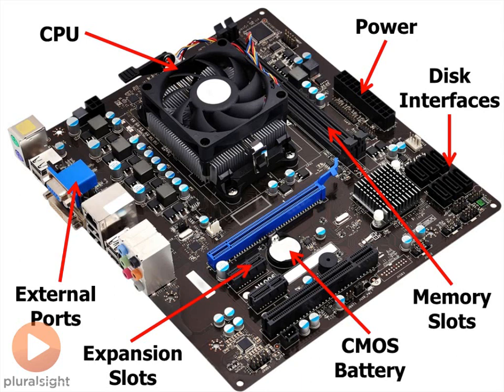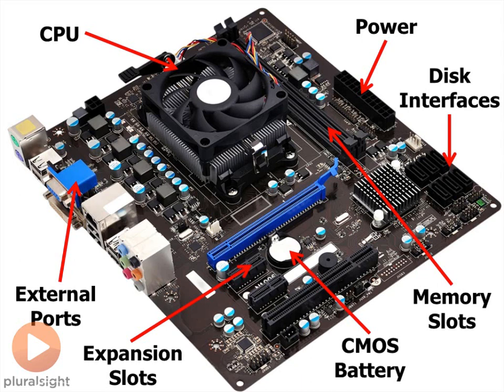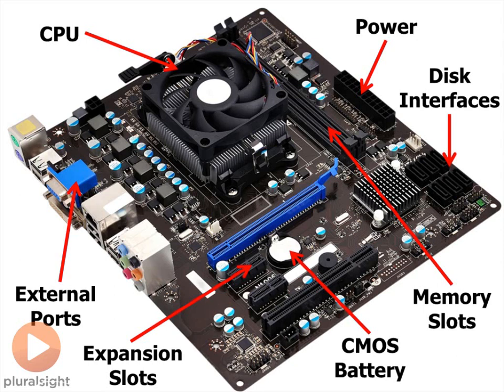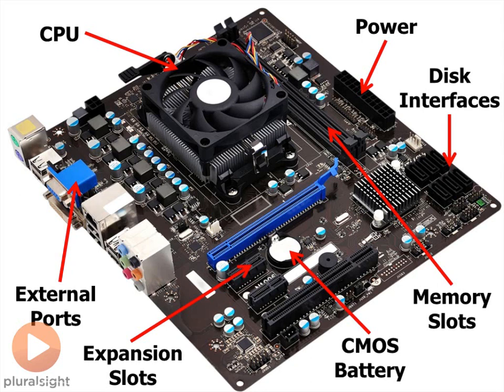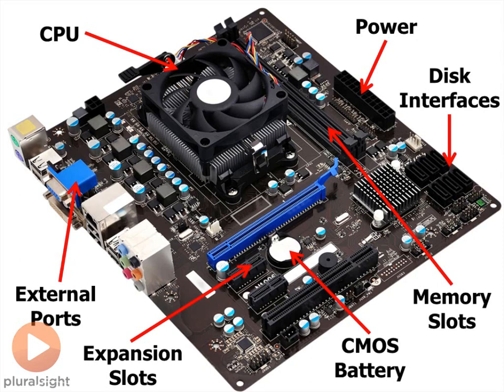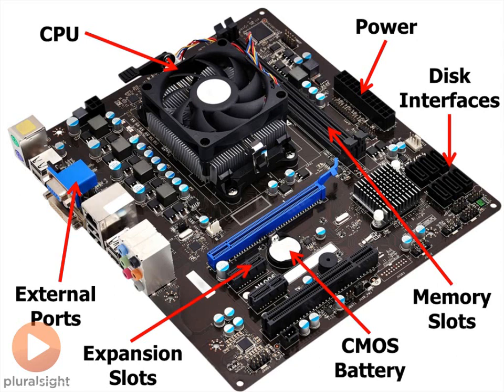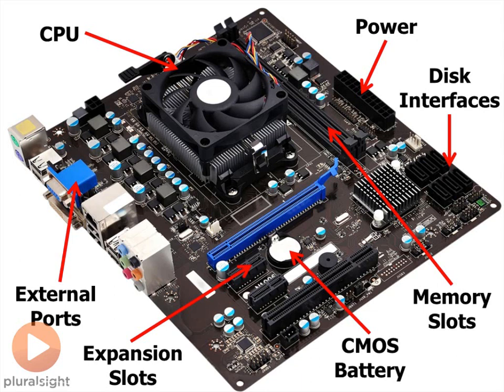1 Introduction of Motherboard || COMPUTER HARDWARE || FULL EXPLAINED